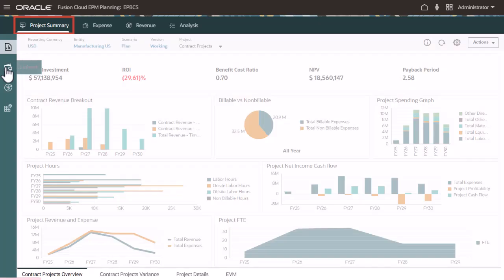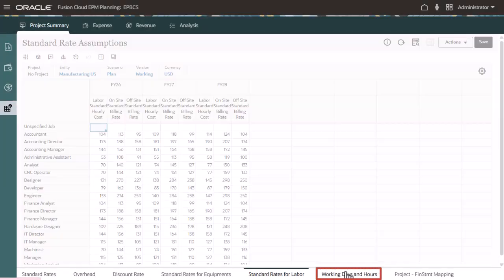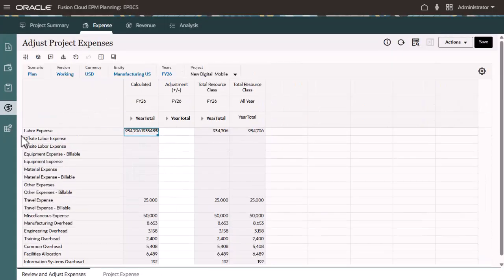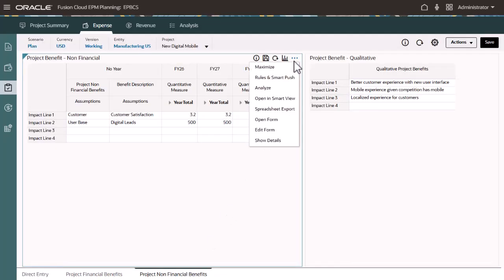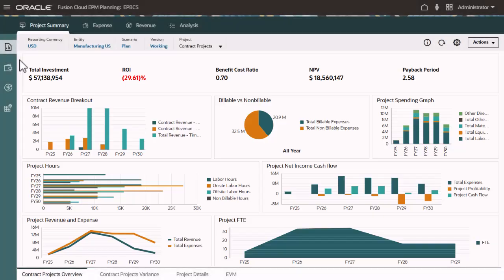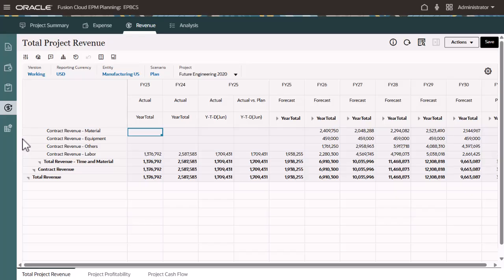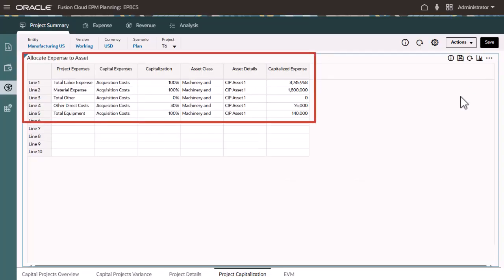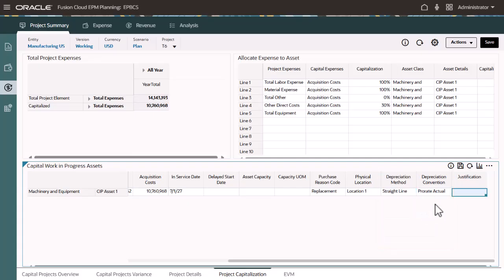Entering Planning Data in Projects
In this tutorial, you learn about the best practices for entering plan data in Projects in Cloud EPM. Create an internal project and enter assumptions for labor and direct expenses. Include financial, non-financial, and qualitative benefits. Review contract and capital projects, and for capital projects, allocate costs to assets.